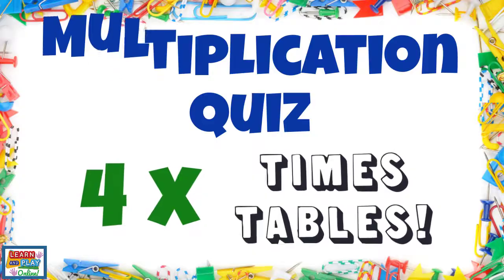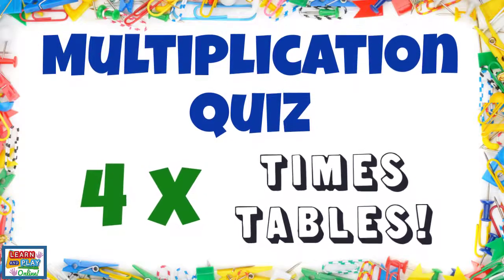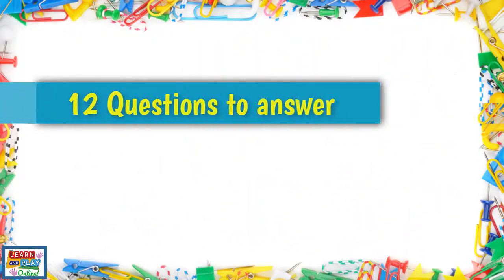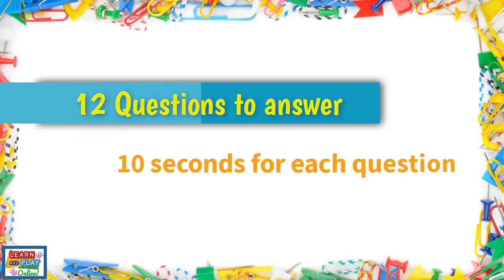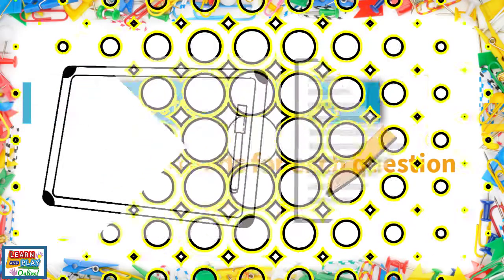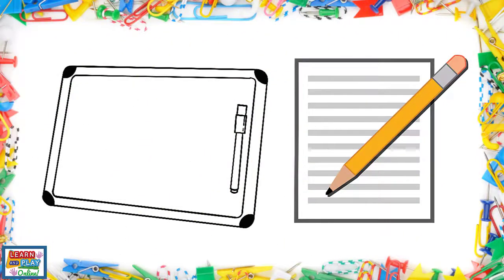4 Times Tables Quiz /Multiplication Practise for Kids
Use this quick 4 times tables quiz to recall facts! Multiplication is crucial mathematical content. In this video, children will practise recalling 4 times tables facts in a fun and engaging way. Allow children to record their answers on a whiteboard or piece of paper, and they can mark their work to see how many they got right at the end when the answers are revealed!